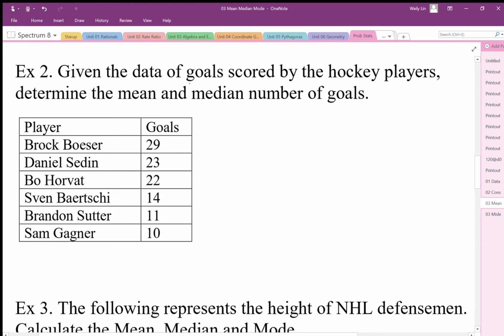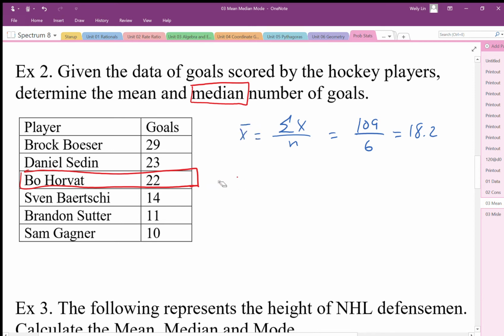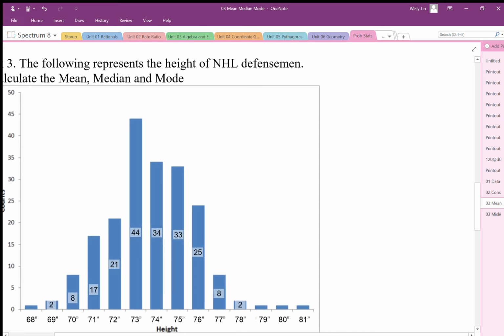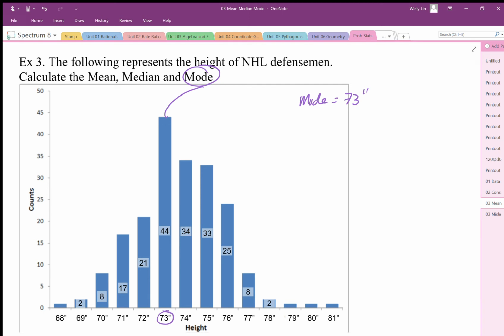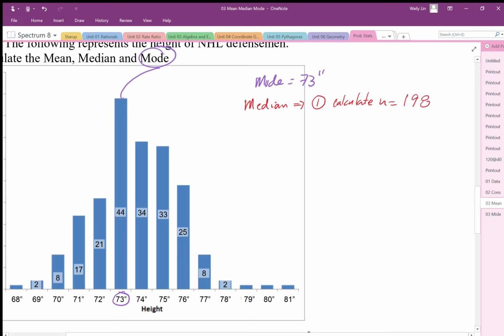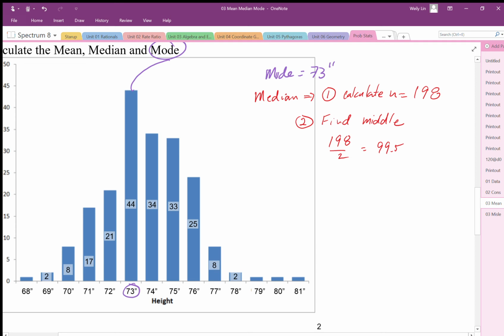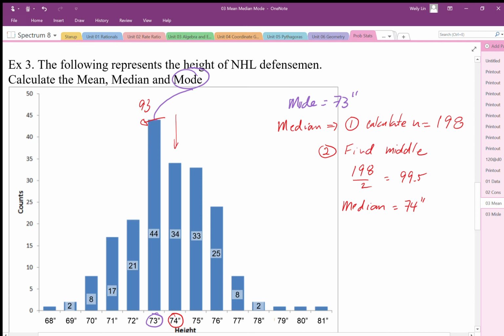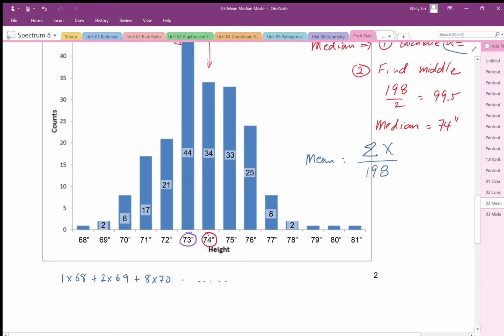03 Mean Median Mode Part2